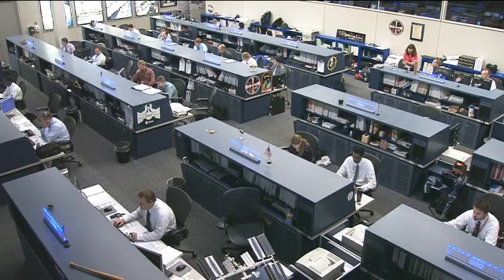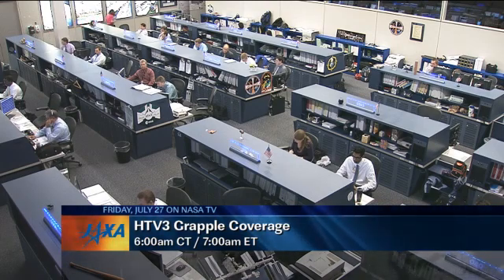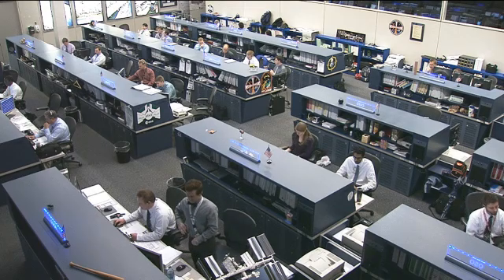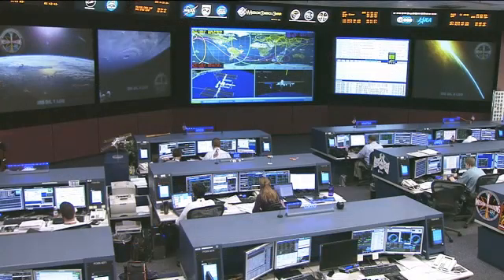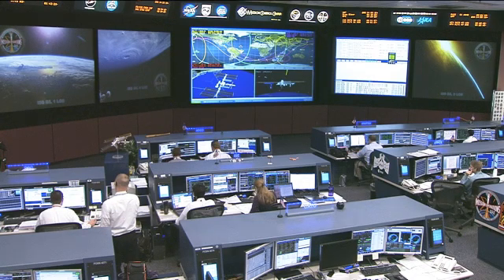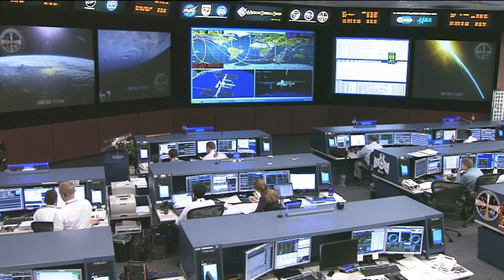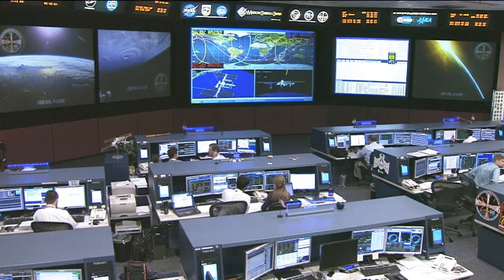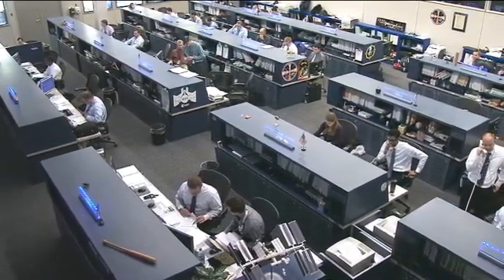ISS Update - July 26, 2012